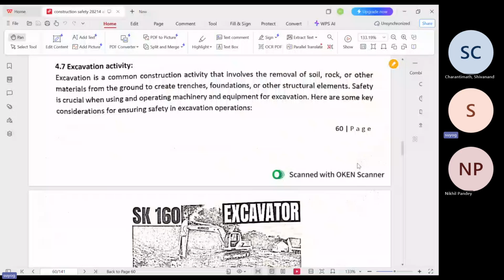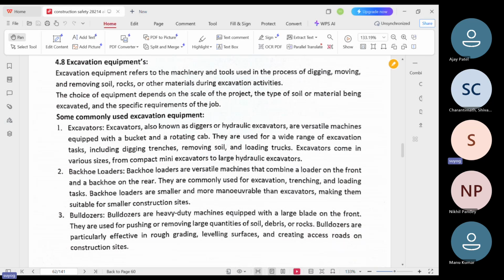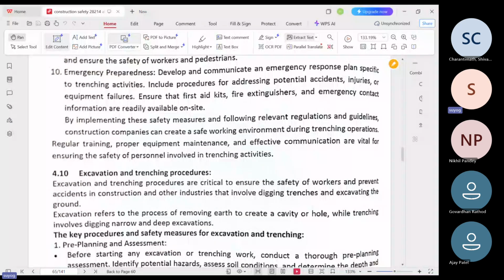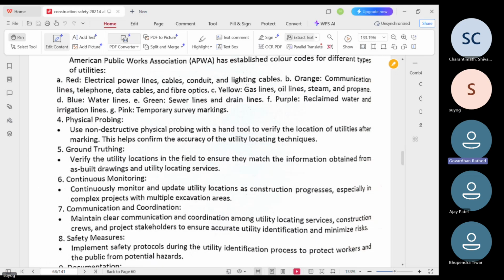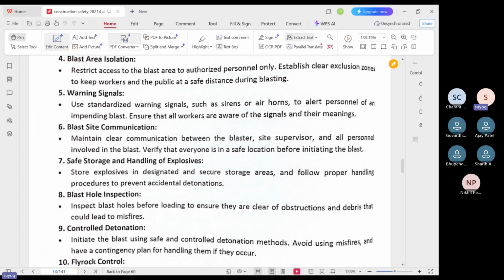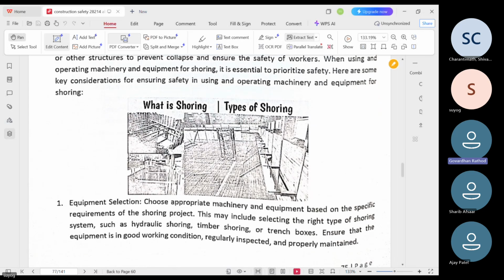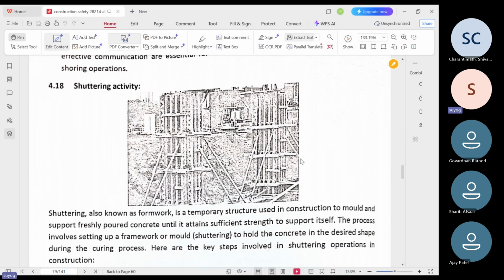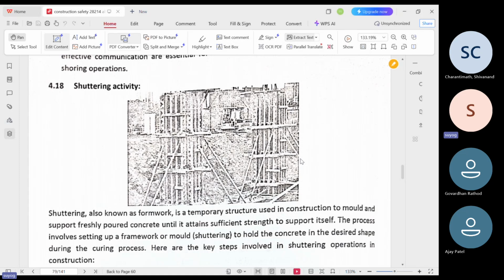ADIS CLASS SPECIAL BATCH 21/03/2026